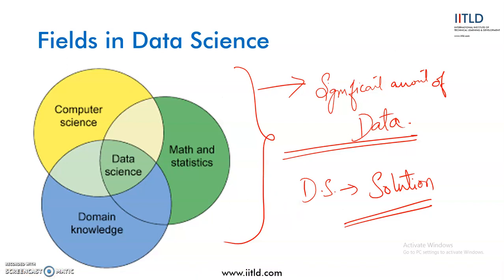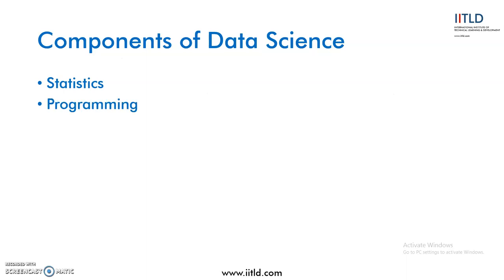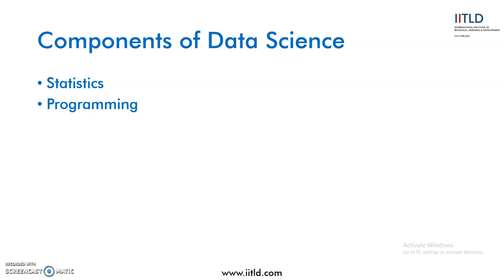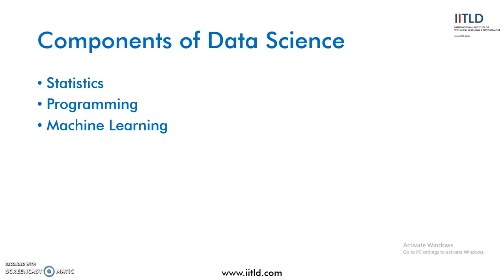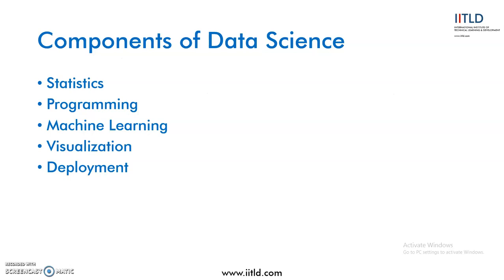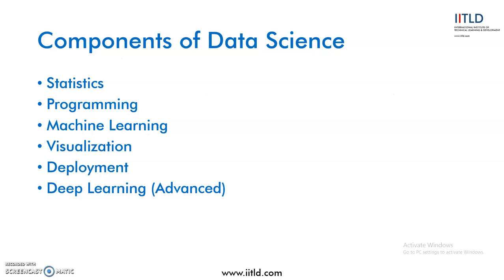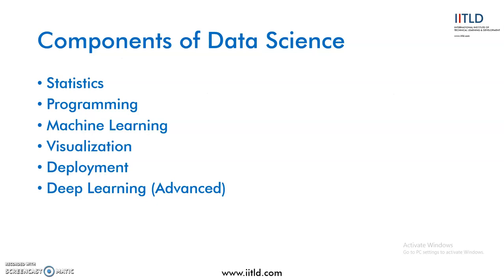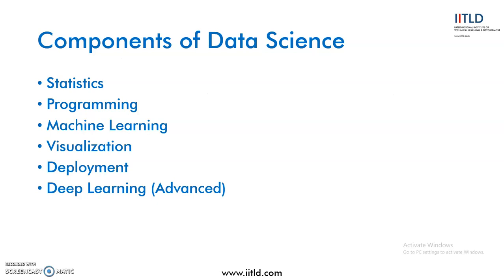Intro to Data Science 5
In this section you will understand the various components of Data Science